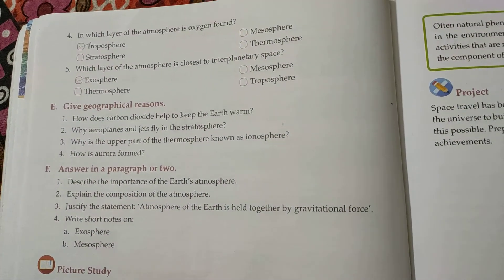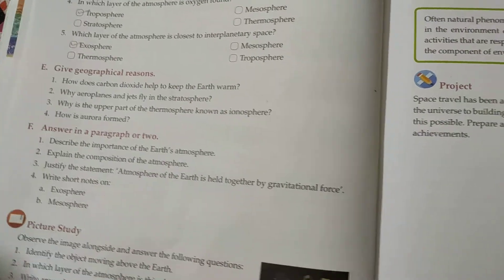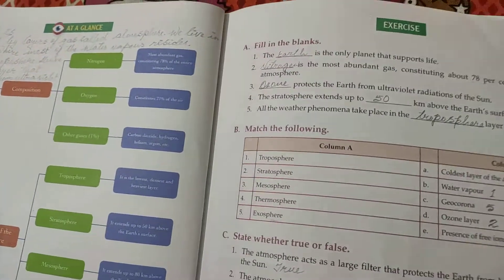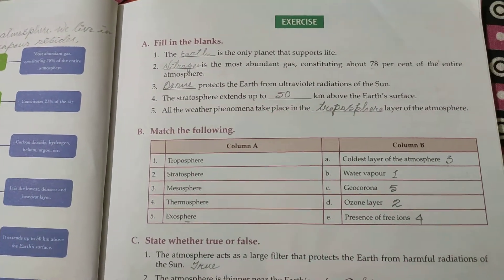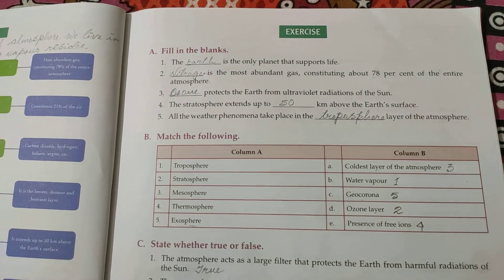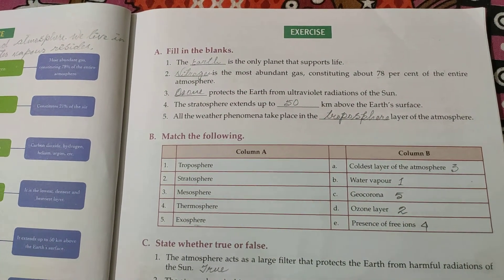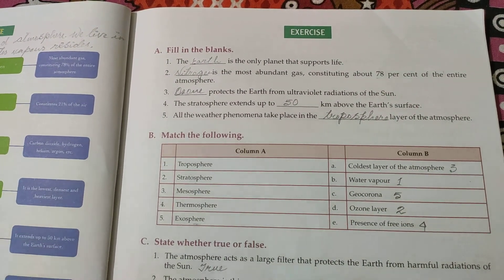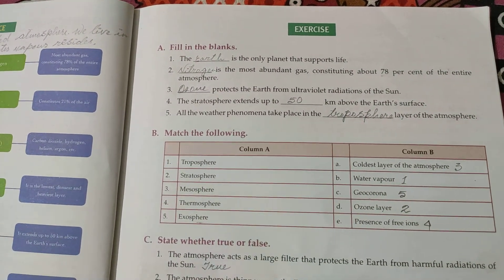ICSE,VII, GEOGRAPHY, Chapter II (Atmosphere), Exercise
St. Claret School, Bishrail